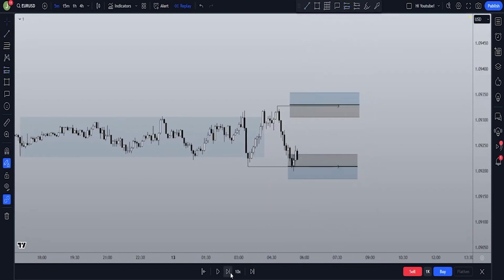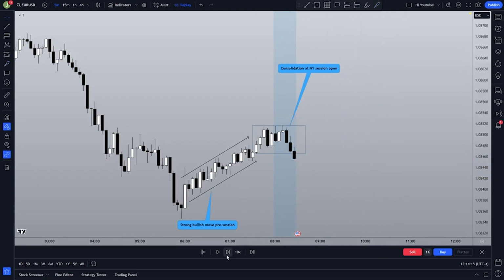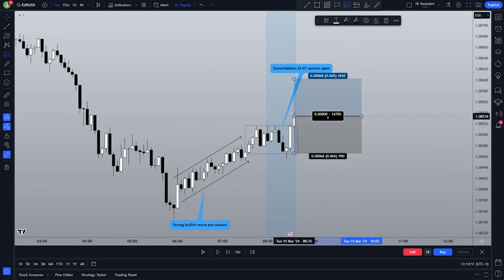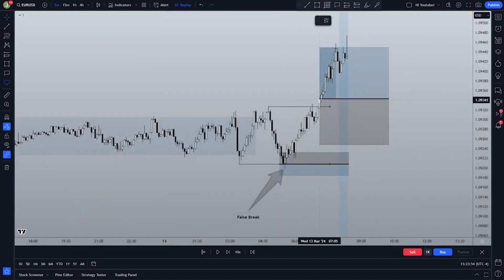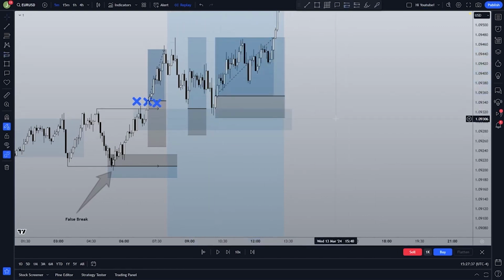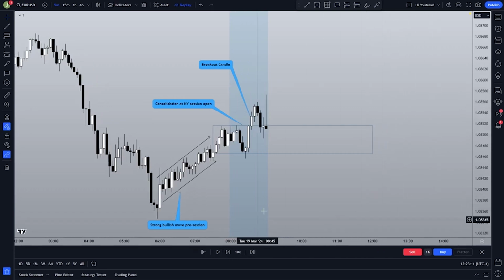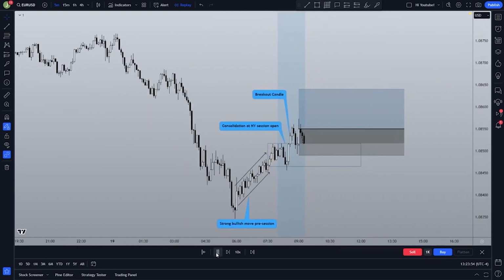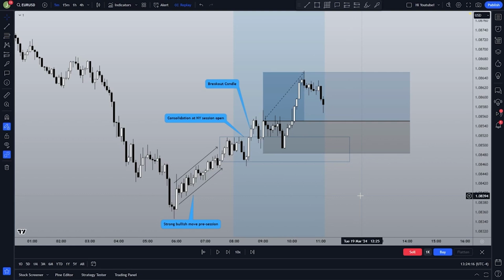Breakouts vs. Retests: Which Trading Strategy is Better?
In the world of trading, breakouts and retests are two of the most popular and effective strategies used by traders to identify potential market opportunities. But which one is better for your trading style? In this comprehensive video, we dive into the intricacies of both strategies. You'll learn the key differences between breakouts and retests, their respective pros and cons, and how to apply them effectively in your trading routine. We provide detailed examples and practical tips to help you determine which strategy aligns best with your trading goals and market conditions. Whether you are a novice trader or looking to refine your strategies, this video is packed with valuable insights to enhance your trading performance.